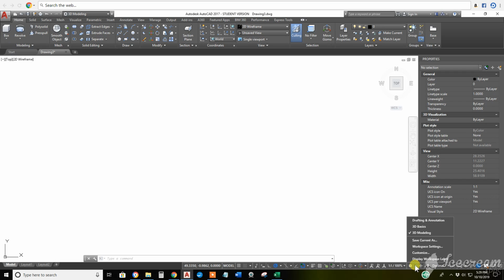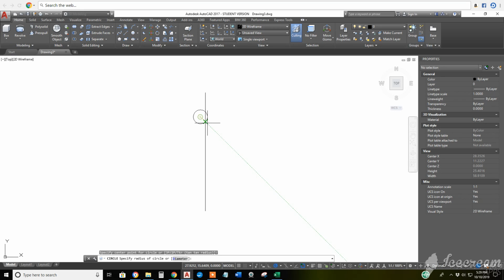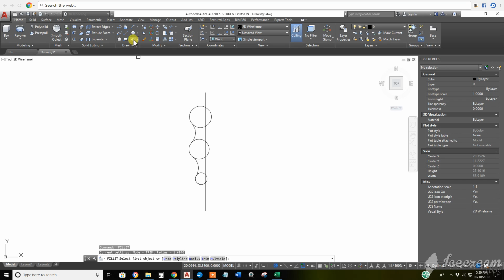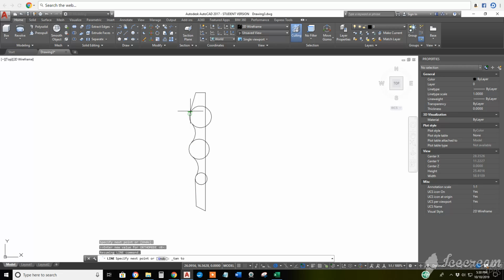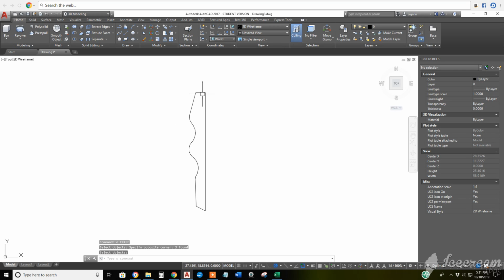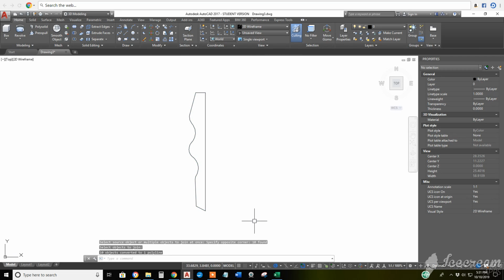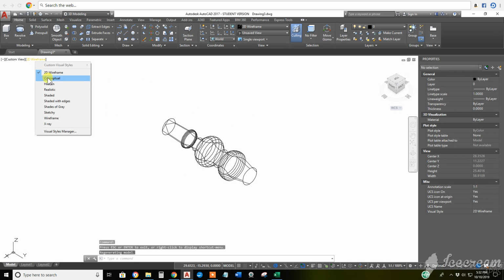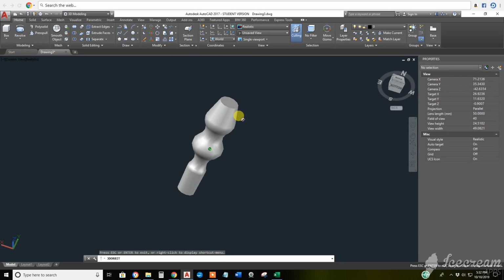BurgenerRevolve2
Revolve command 2nd usage, a little more advanced.  For AutoCAD 2017